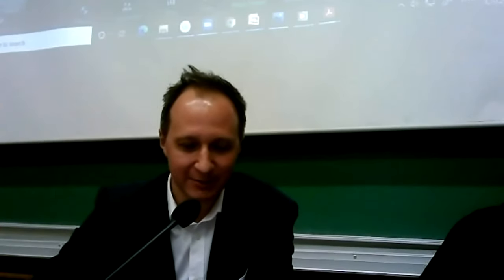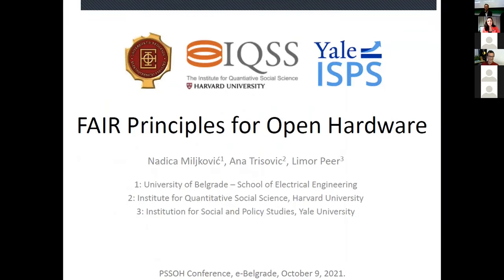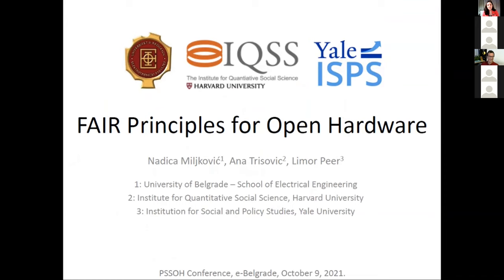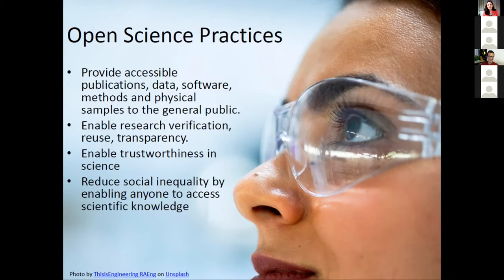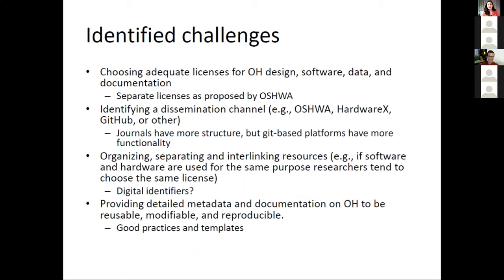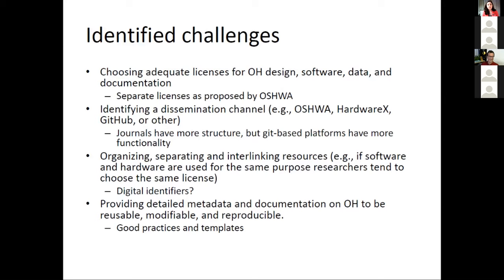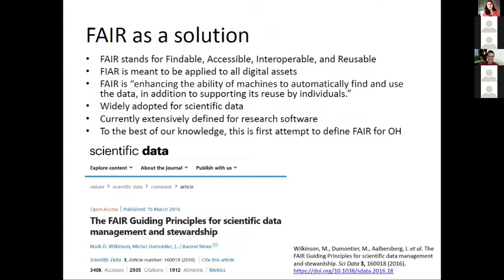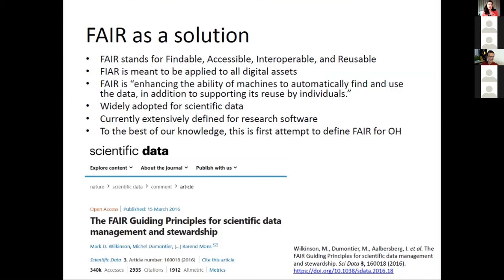PSSOH 2021: Towards FAIR Principles for Open Hardware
PSSOH 2021 presentation for the invited paper on "Towards FAIR Principles for Open Hardware" held by Assoc. Prof. Nadica Miljković from University of Belgrade - School of Electrical Engineering.